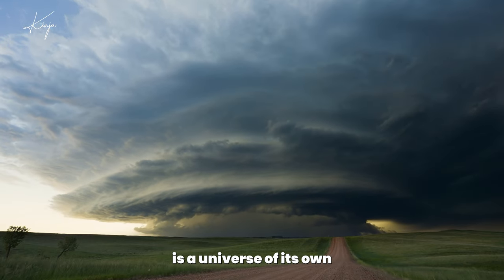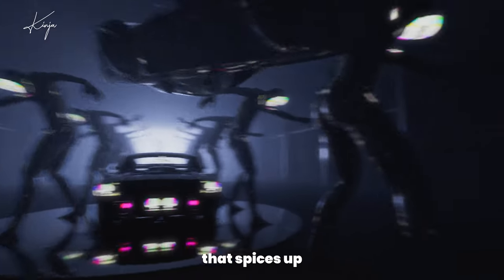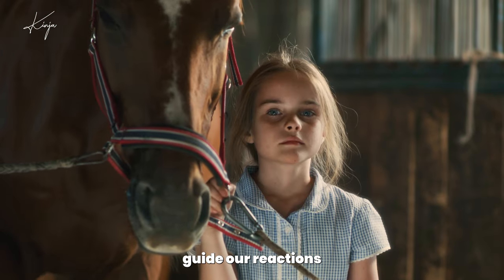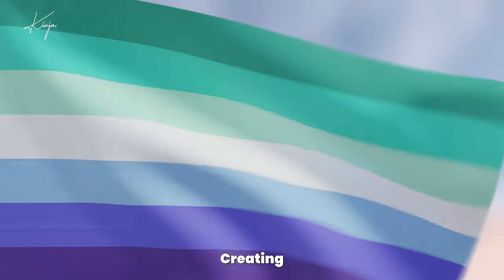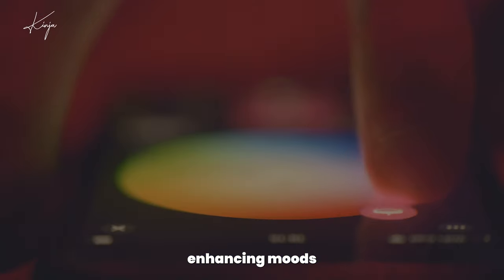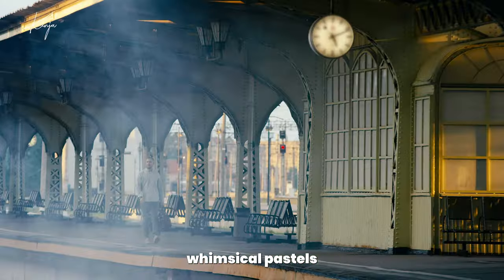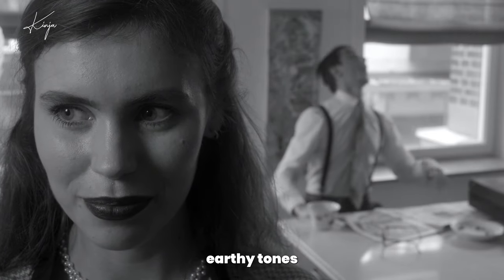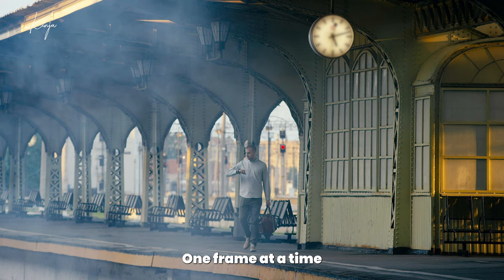COLOUR THEORY | in film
DAY TWENTY SEVEN OF 30
We're going for a RIDE, you and I, and this is going to take a while. So come along on this new journey of endless conversations between you and me about film.